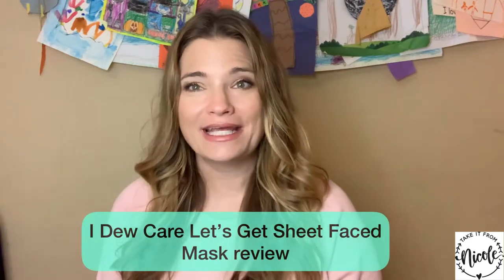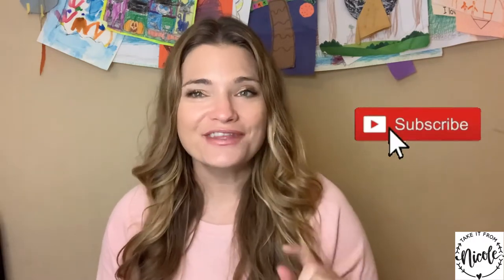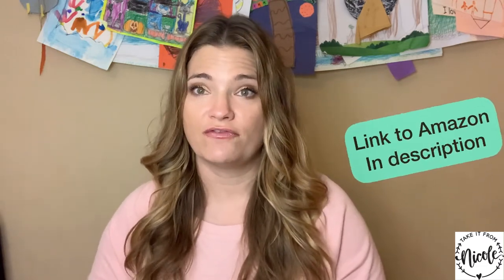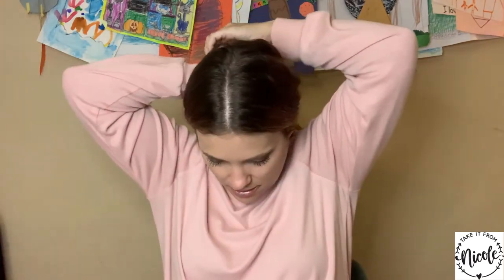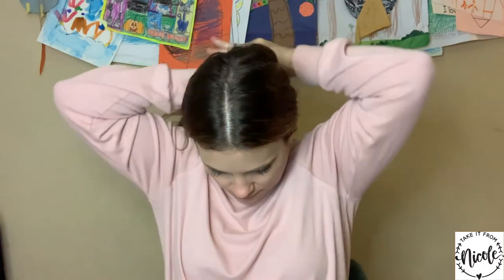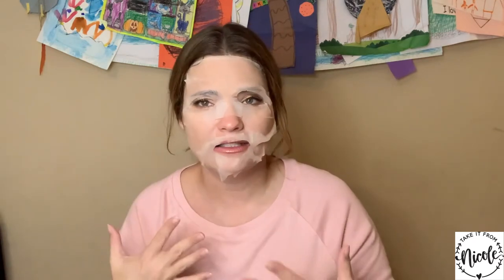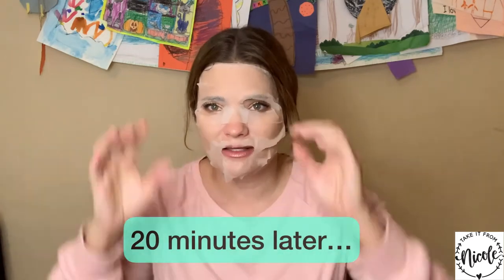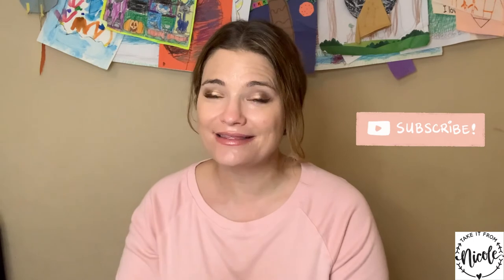I Dew Care Let's Get Sheet Faced Mask Review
Sharing my review of the I Dew Care  Let's Get Sheet Faced Sheet mask value box!